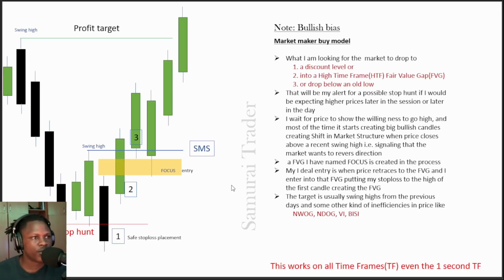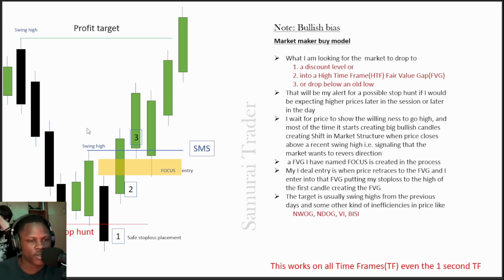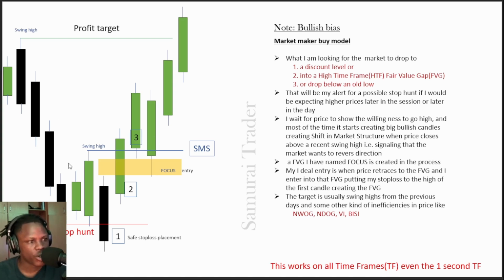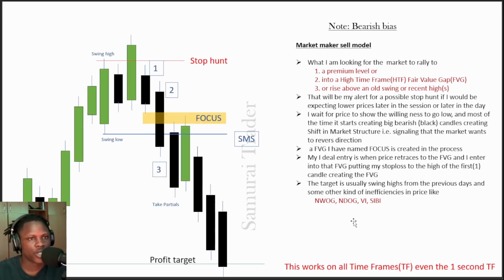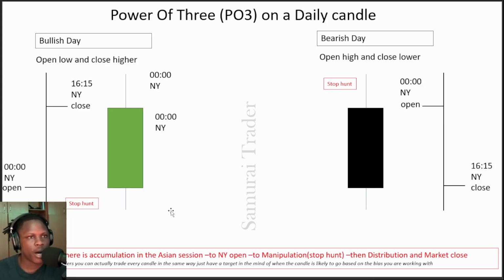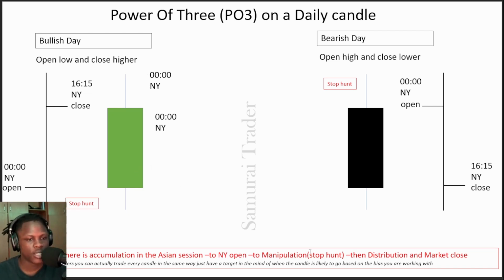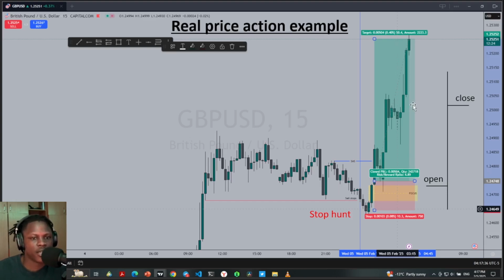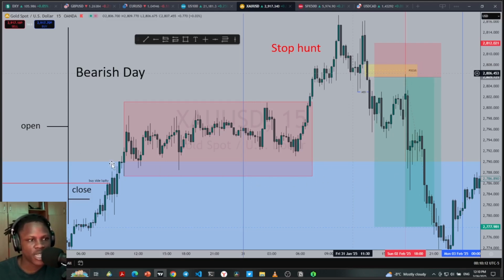My simple trading strategy explained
in this video i explain my simple trading strategy which has manged me to find consistancey in trading